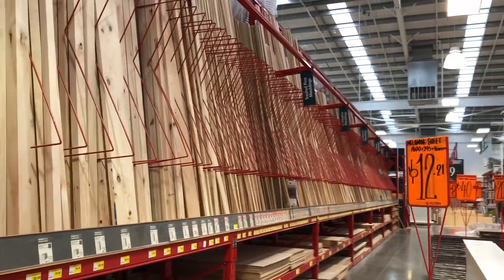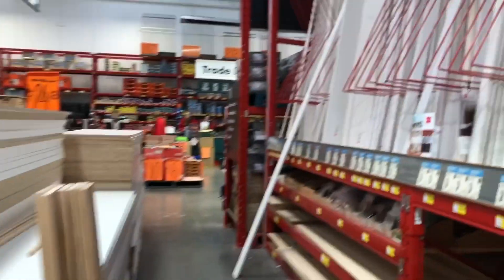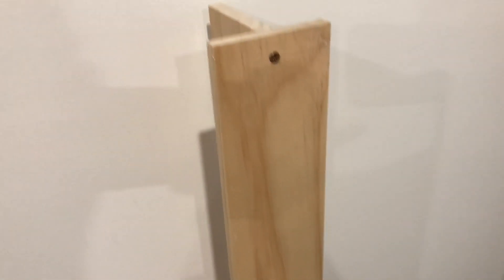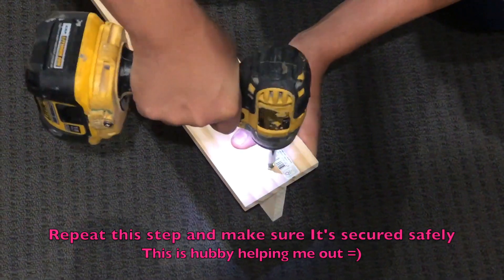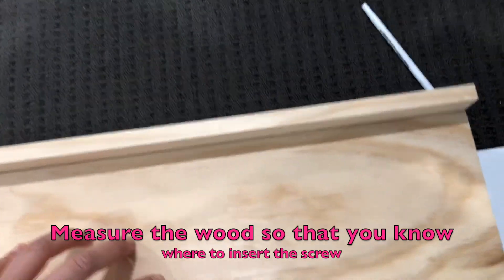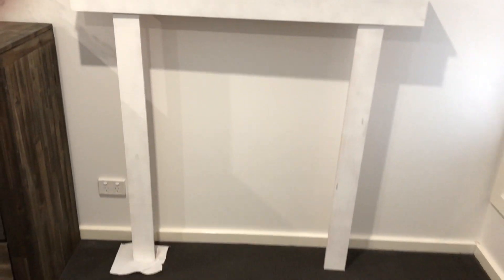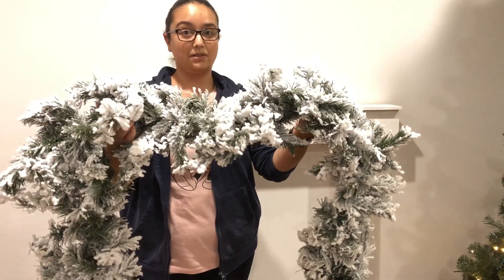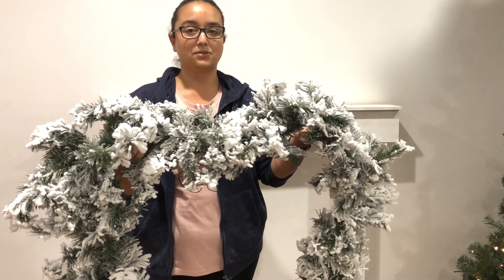HOW TO MAKE AN EASY MANTEL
Hi. I just made a very easy and cheap Mantel and bought everything from my local hardware store!